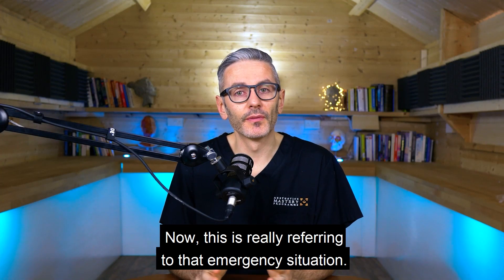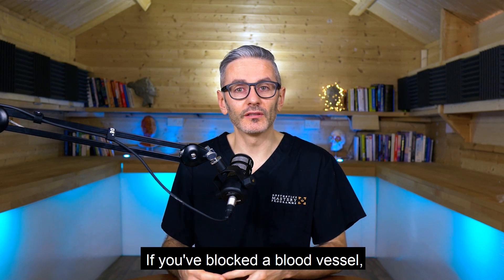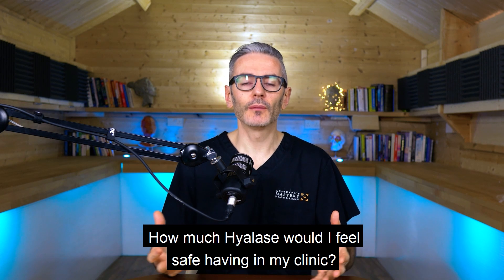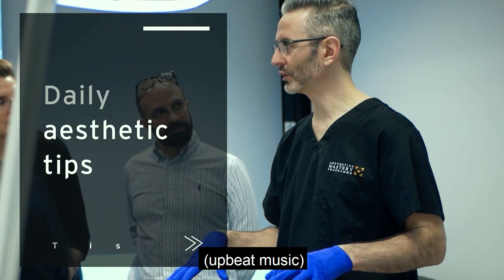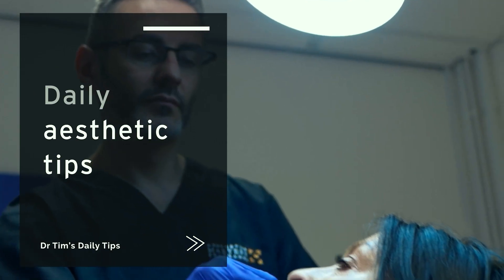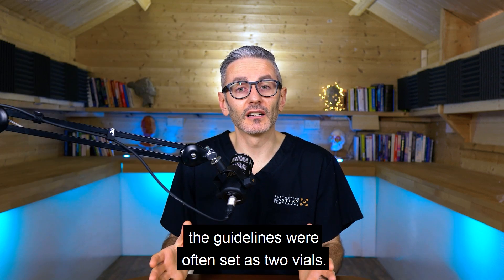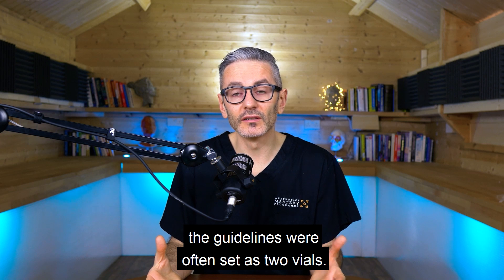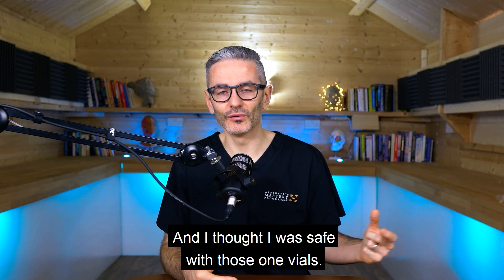How much Hyalase should I carry with me to reverse a vascular occlusion?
One of the questions I get asked most about complications is how many vials of hyaluronidase should I carry in case of a blocked a blood vessel?

I share my thoughts in this short video.

How many vials of hyaluronidase do you carry?